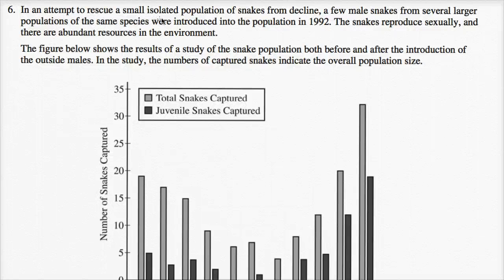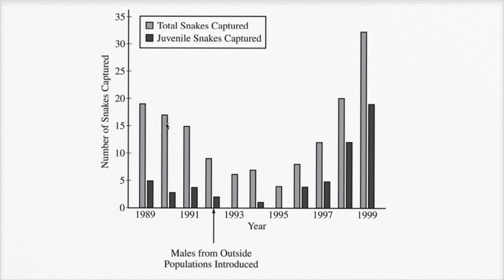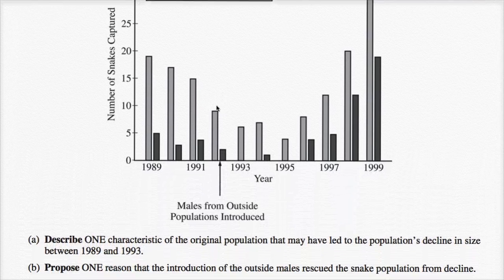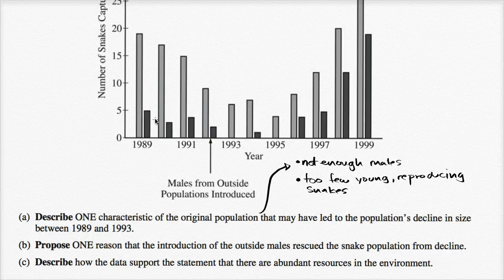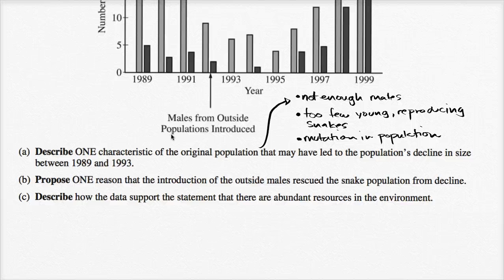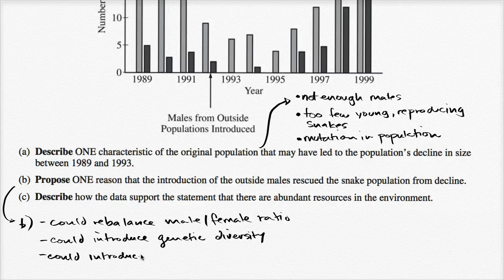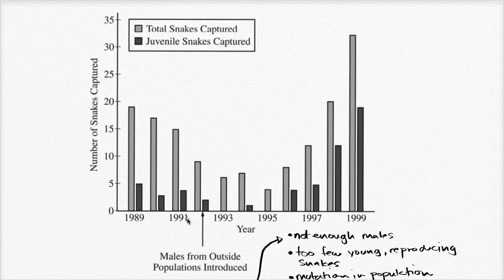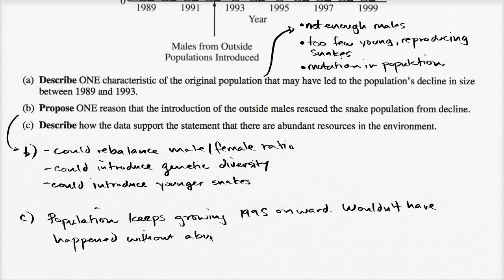2015 AP Biology free response 6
Courses on Khan Academy are always 100% free. Start practicing—and saving your progress—now

Fixing a declining snake population.